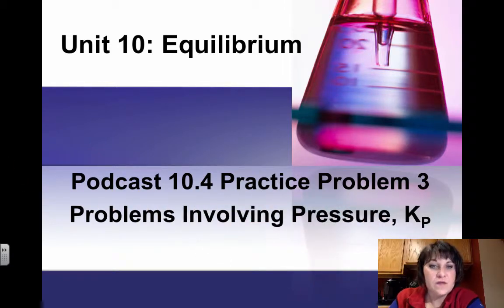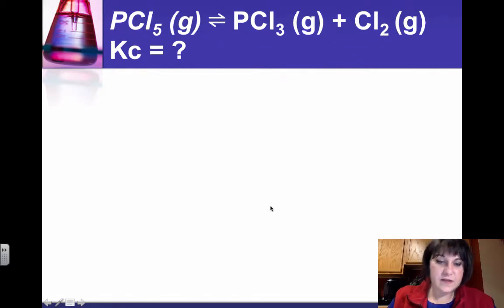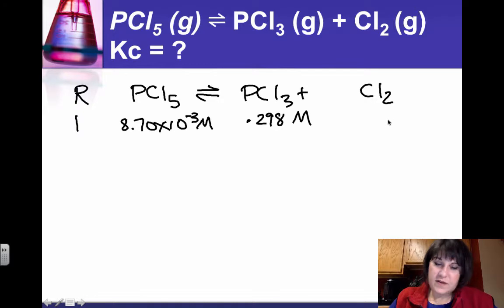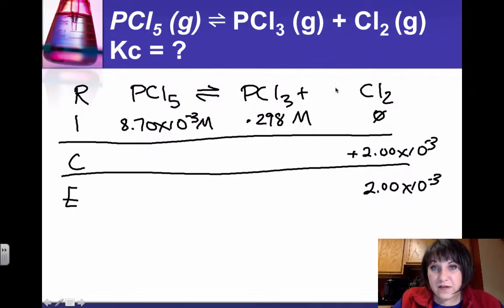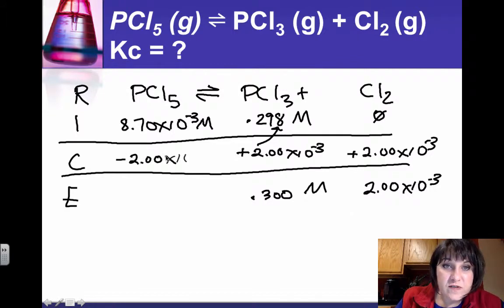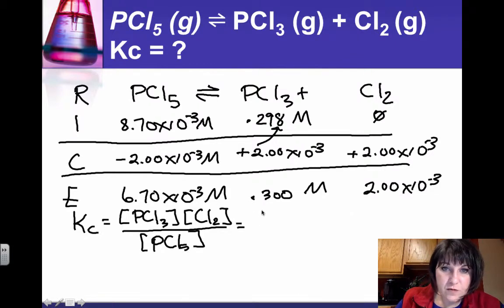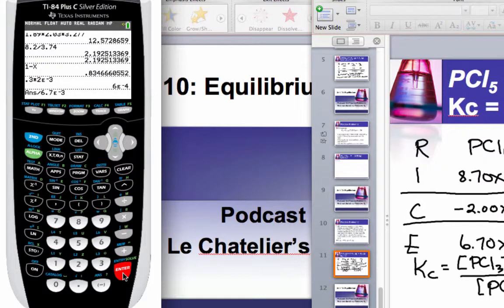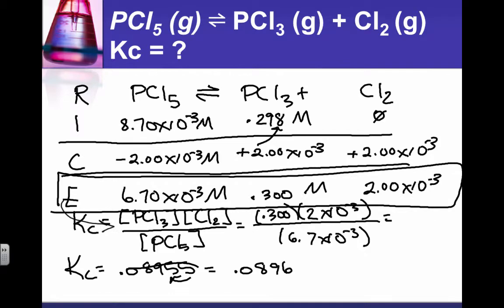Equilibrium with Pressures Part 3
When you know the equilibrium value for ONE substance

Table of Contents:

00:00 - Unit 10: Equilibrium
00:04 - Practice Problem 3
00:53 - Practice Problem 3
00:55 - PCl5 (g) ⇌ PCl3 (g) + Cl2 (g)Kc = ?
04:46 - Practice Problem 3
04:48 - PCl5 (g) ⇌ PCl3 (g) + Cl2 (g)Kc = ?